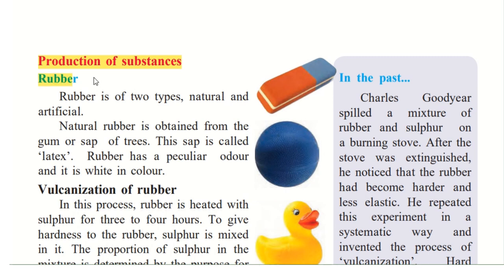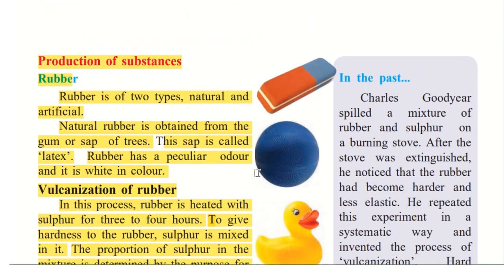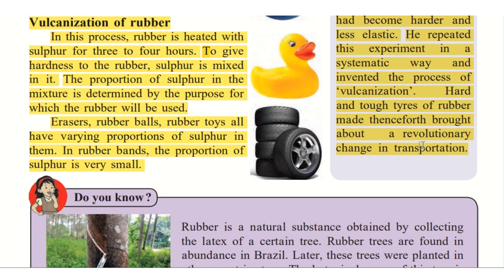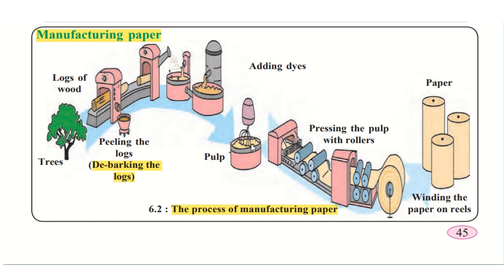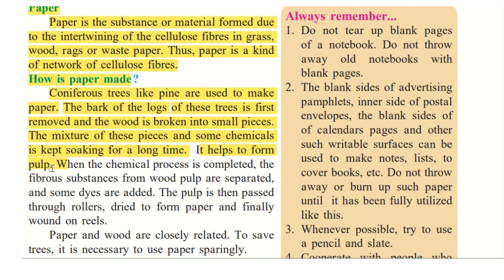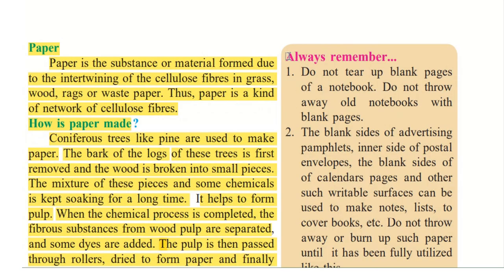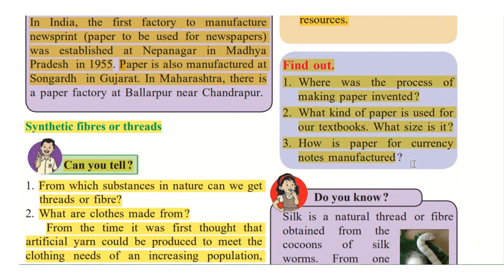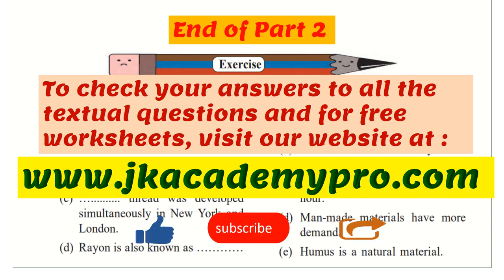Substances in Daily Use Part 2 std 6 class 6 chapter 6 lesson 6 Explanation in English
In this video you will find the easy and detailed explanation in English of General Science lesson 6 Substances in Daily use for Std 6 Part 2 (class 6, grade 6 chapter 6 SSC Board)